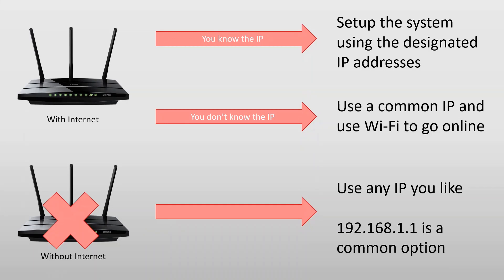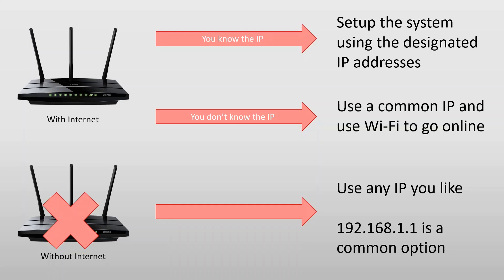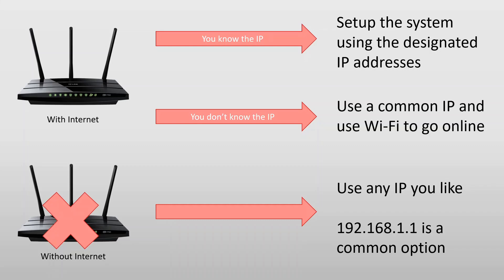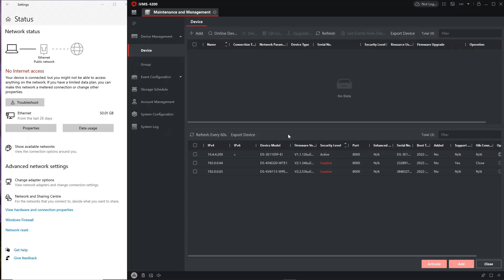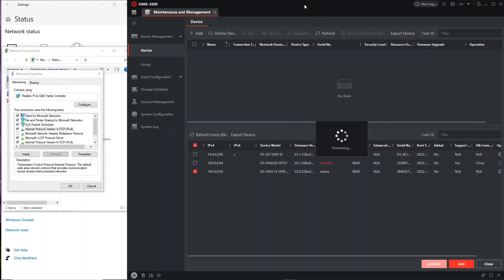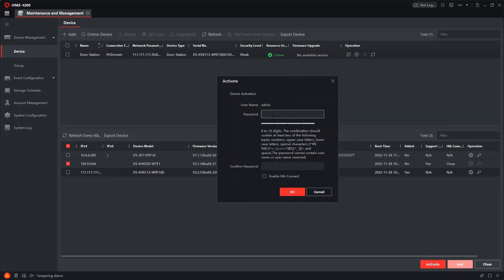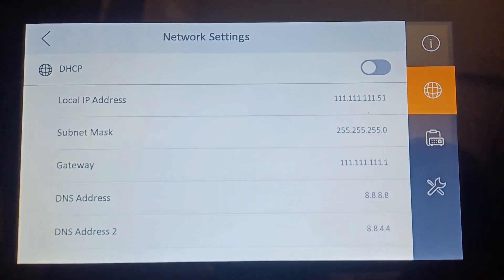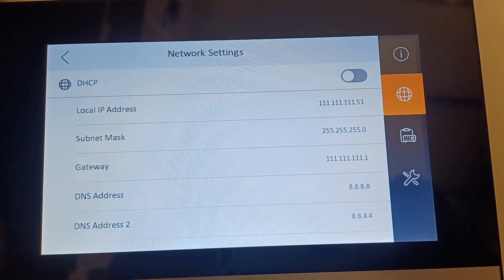Hikvision IP PoE Villa Intercom Guide Part 15 How to Pre-Configure & Internet Options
In this video I show you how to pre-configure a villa intercom kit for quick and easy on site install regardless if there is internet or not.

Introduction - 00:00
Look at IP and internet options  - 00:03
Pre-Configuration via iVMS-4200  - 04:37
Final test  - 10:04

Intercom model numbers used in the videos:
Kit - DS-KIS603-P
Door station - DS-KV6113-WPE1
Screen - DS-KH6320-WTE1

47-49 Park Royal Road
London
NW10 7LQ
United Kingdom